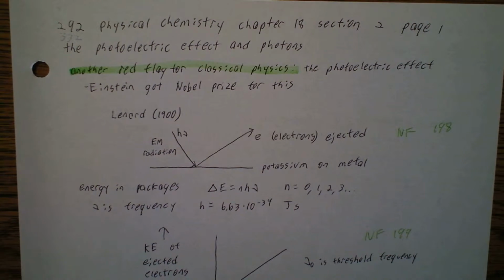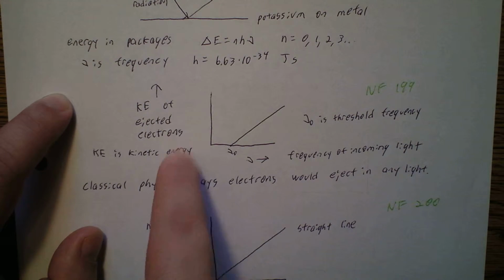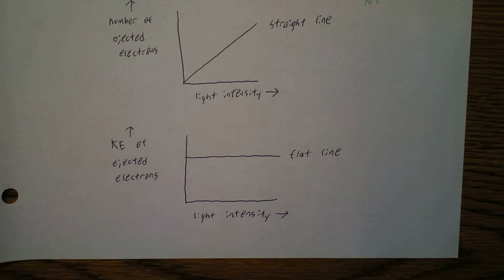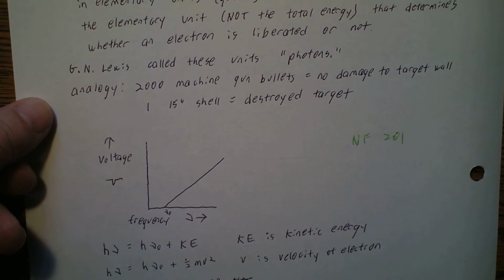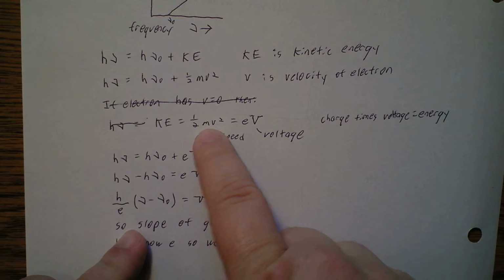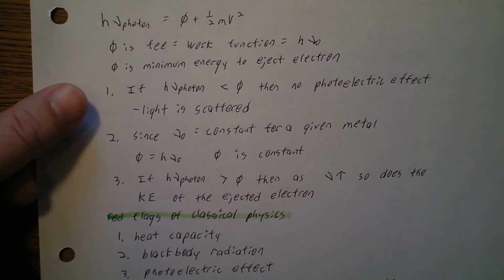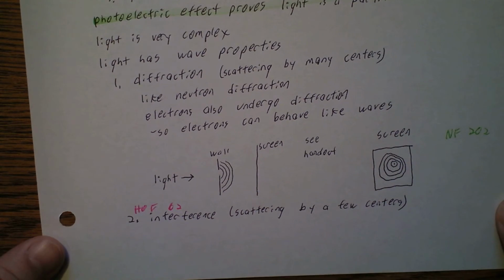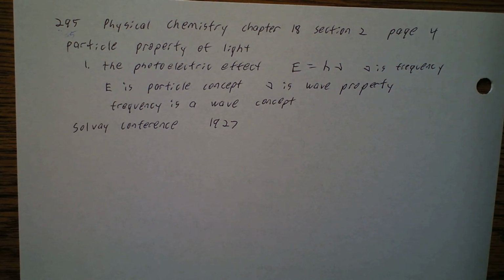Physical Chemistry, chapter 18, section 2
This continues physical chemistry.  Section 2 talks about the photoelectric effect.